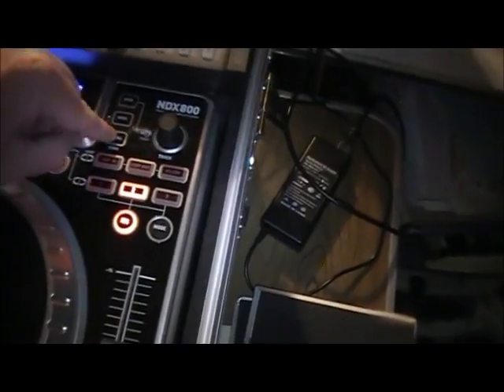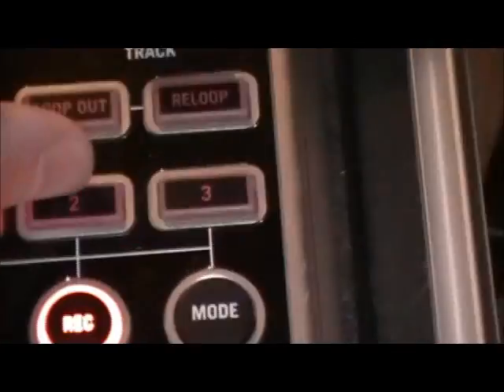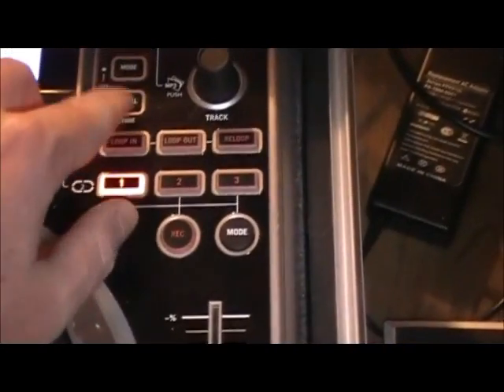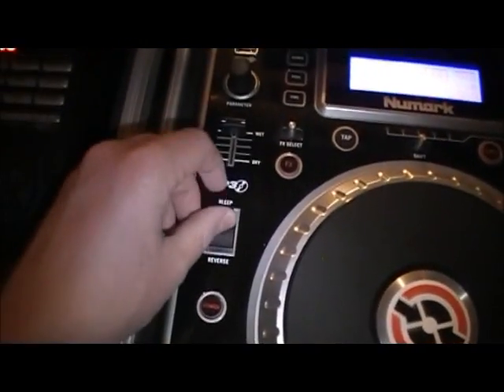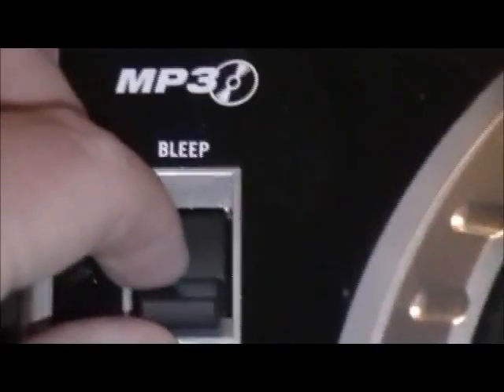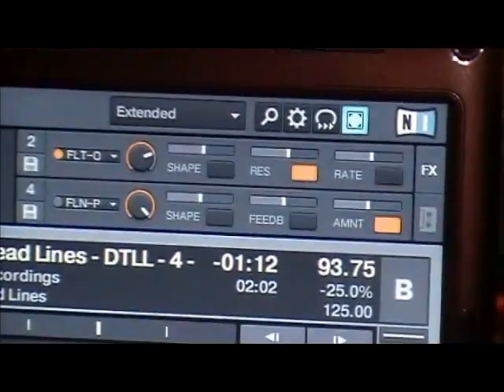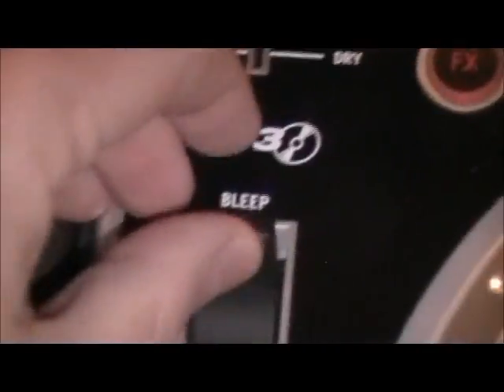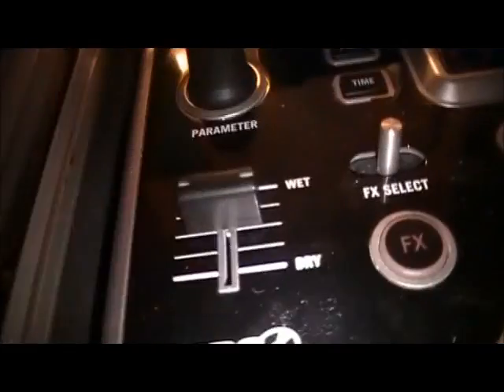Making ndx800 midi files to control 4 decks of traktor pro 2 PART 2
Making  ndx800 midi files to control 4 decks of traktor pro 2